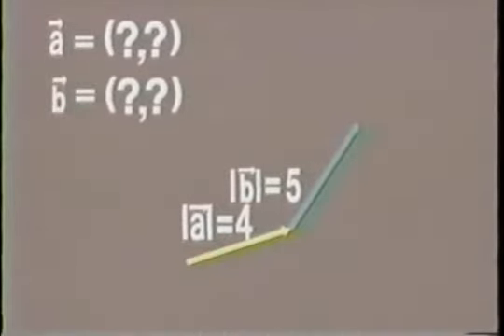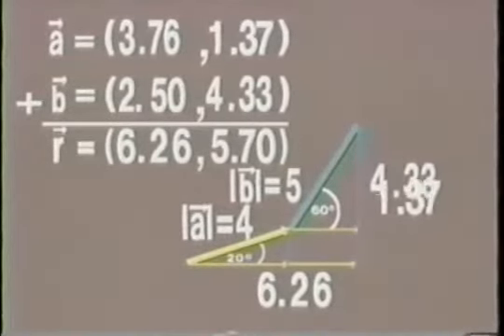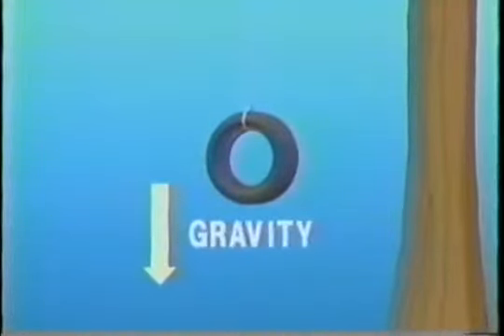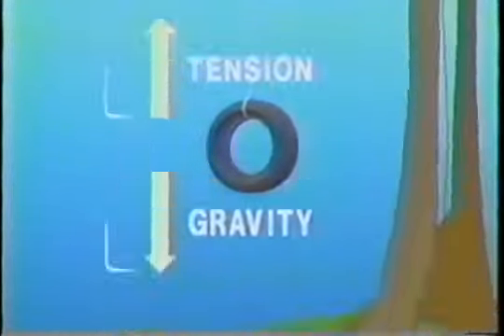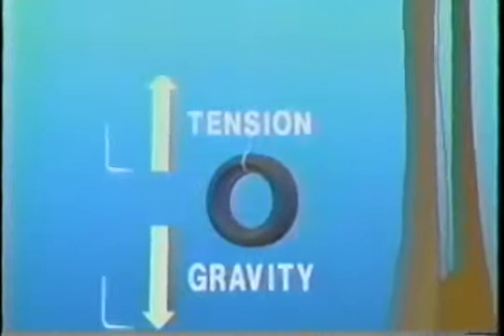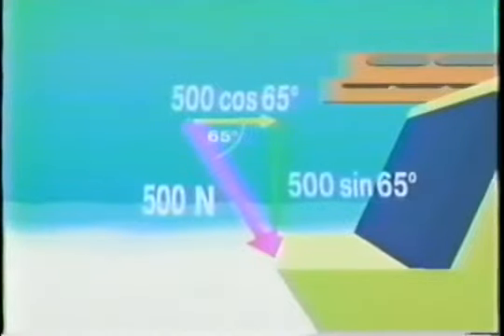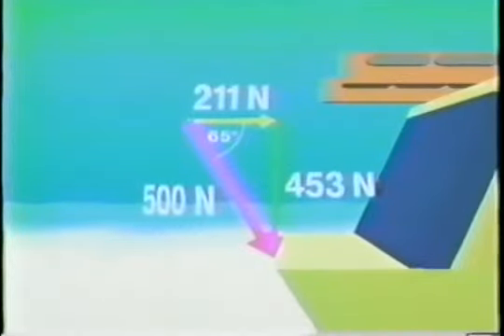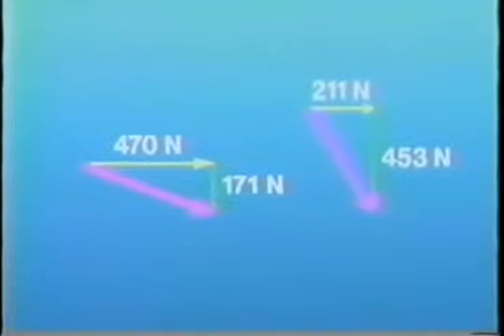Vectors 5 Force